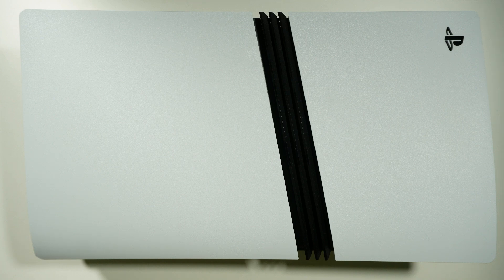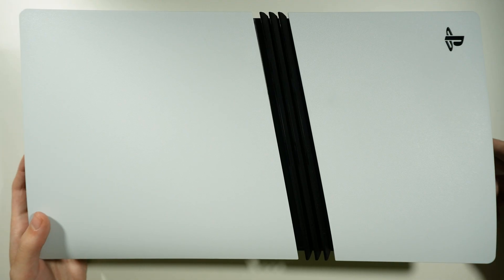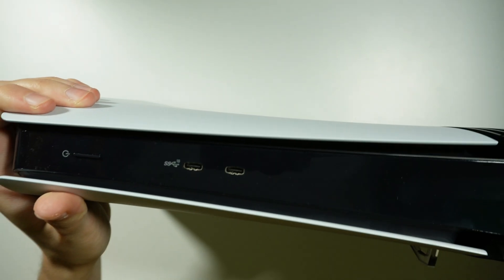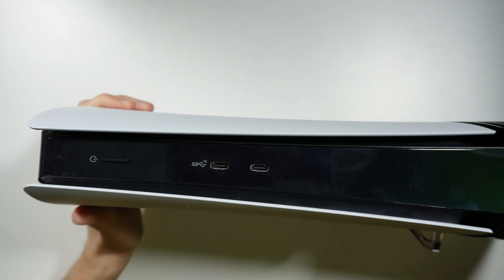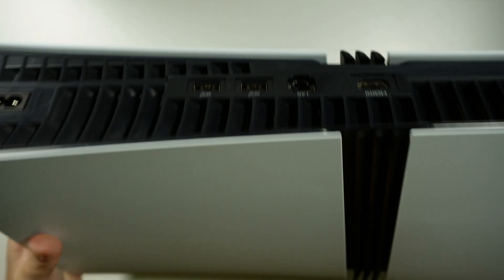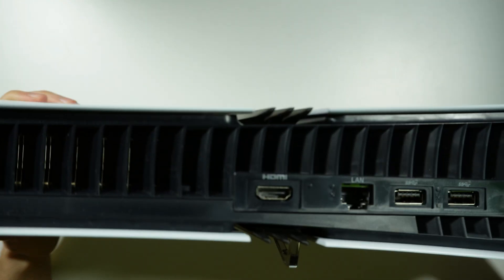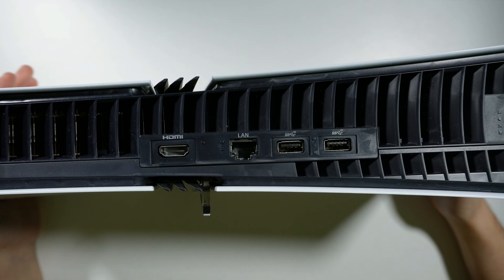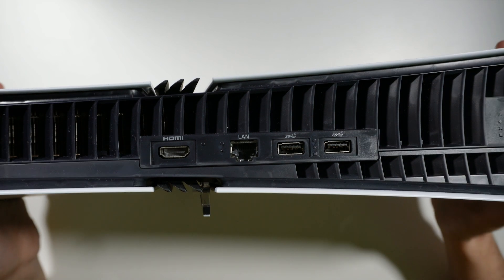PS5: How to Connect Keyboard & Mouse (PS5 Slim/PS5 Pro)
Learn how to connect a keyboard and mouse to your PS5 Slim or PS5 Pro with this easy guide. This tutorial shows you how to set up both wired and wireless keyboards and mice, so you can enjoy a more versatile gaming and browsing experience. Whether you're playing games that support mouse and keyboard input or simply want a more efficient way to navigate your PS5, these steps help you connect your devices effortlessly. Follow this guide to get your keyboard and mouse working on your PS5.